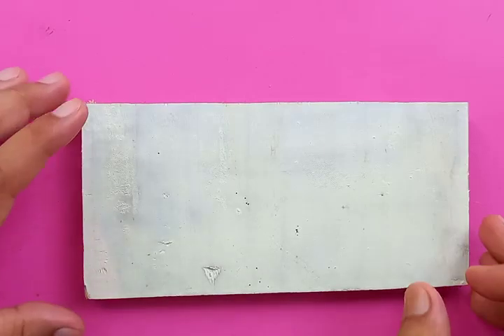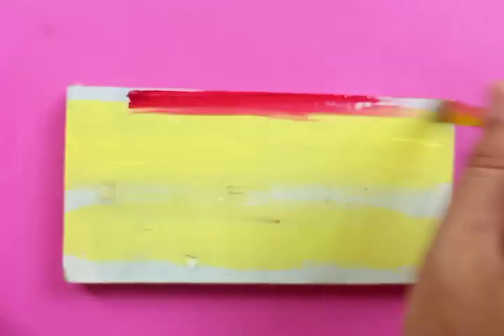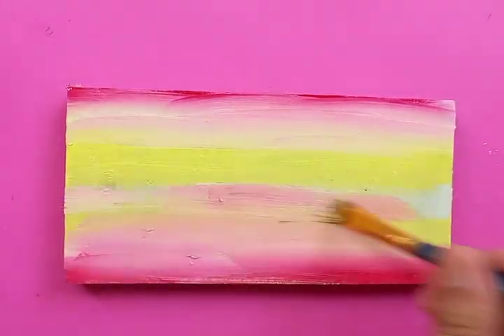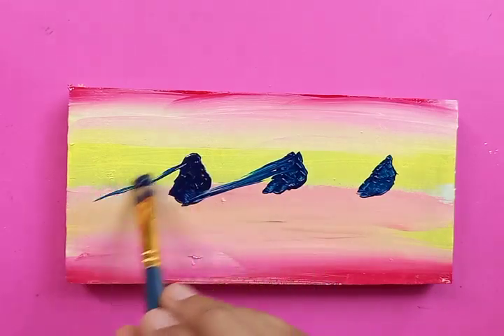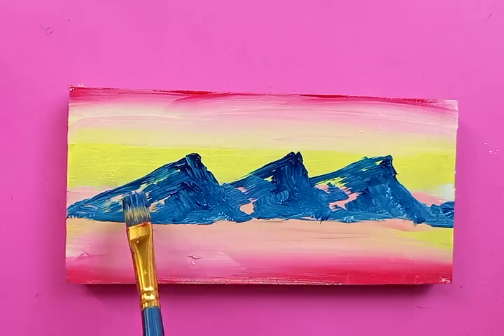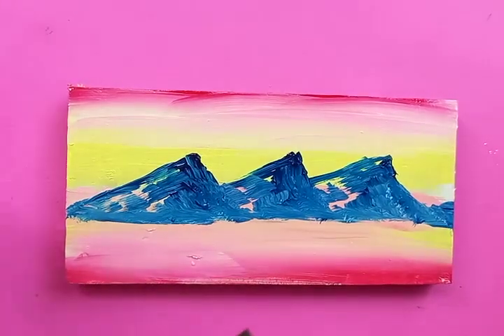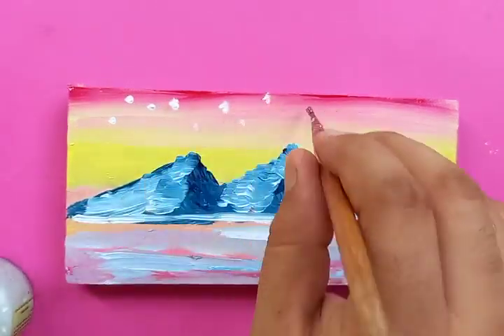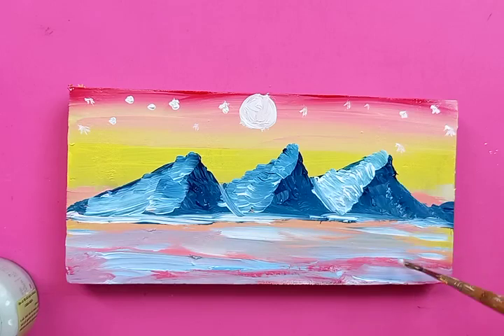mighty mountains on the ocean | acrylic painting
mighty mountains on the ocean | acrylic painting tutorials @bluehanddrawing

Cheers.